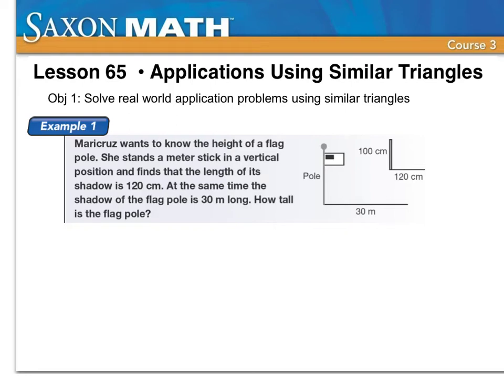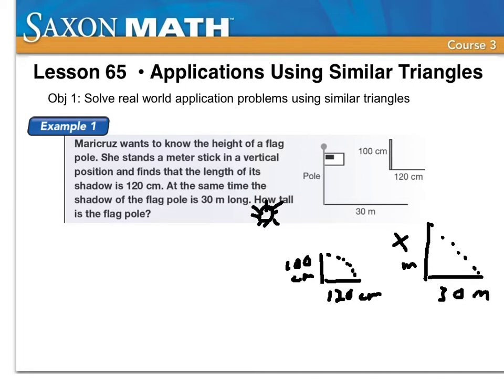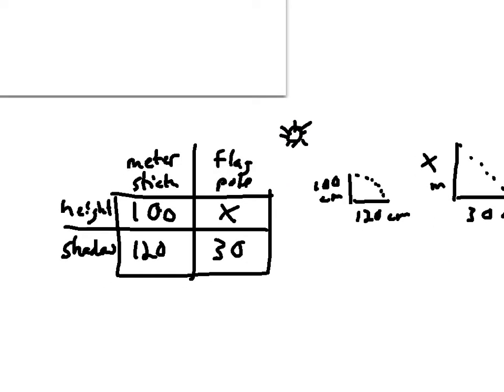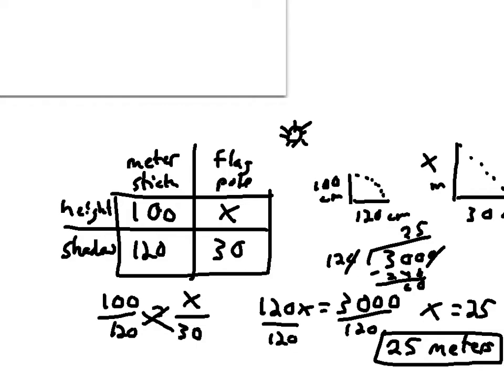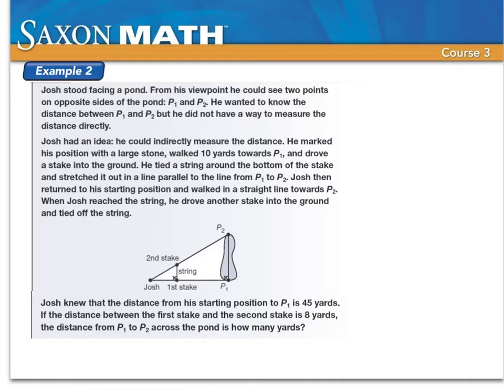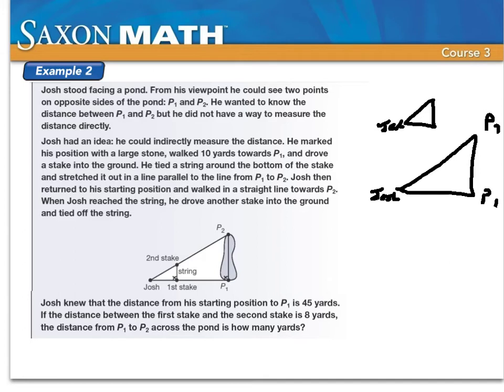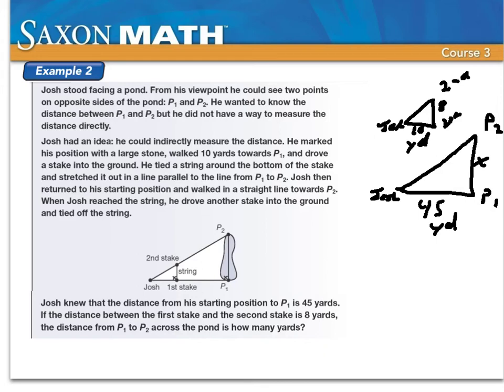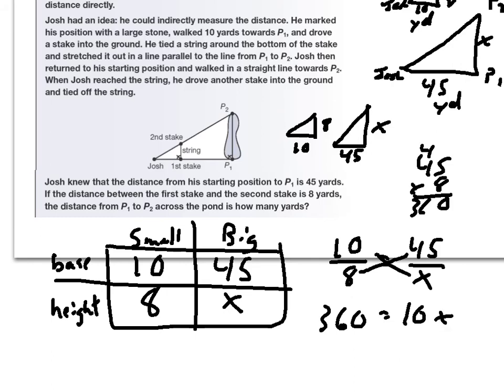Lesson 65 Saxon